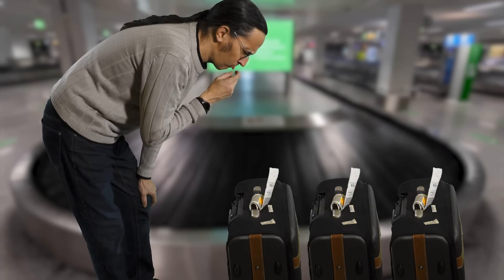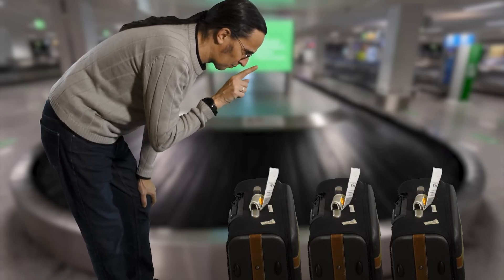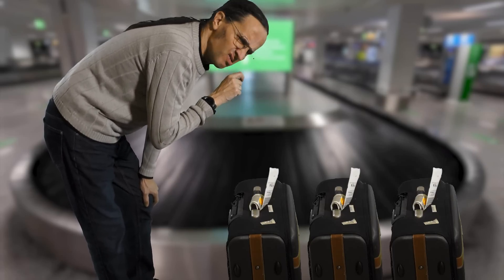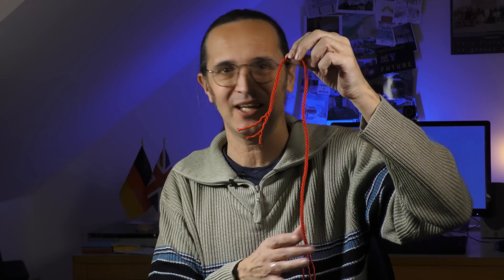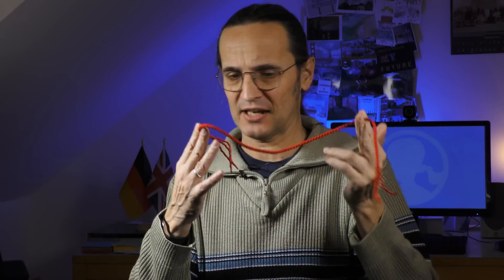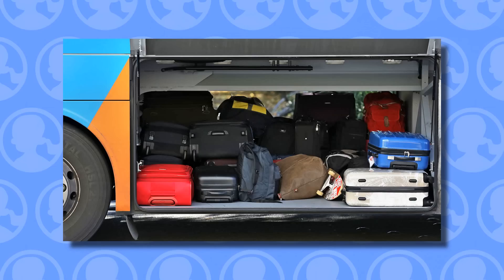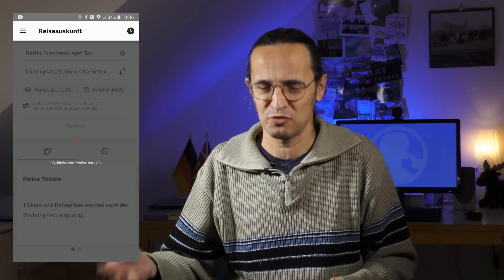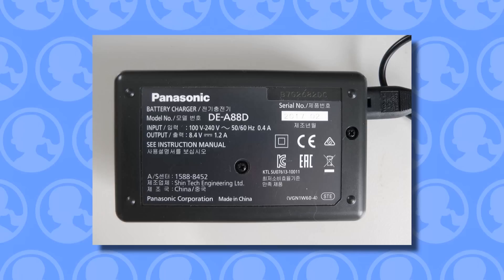Useful tips for tourists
Here are a few simple tips for anyone planning a trip to Germany... or any foreign country: how to leave the airport with the right suitcase, what app to use for public transport, and how to keep your phone charged without risking a virus.

Chapters:
0:00 Welcome to the video!
0:27 Recognize your luggage
1:16 Don't rely on Google Maps
2:02 The DB Navigator
2:48 Plugging into the mains
4:20 Safe USB charging

Send letters and postcards to:

Rewboss
Postfach 10 06 29
63704 Aschaffenburg
Germany